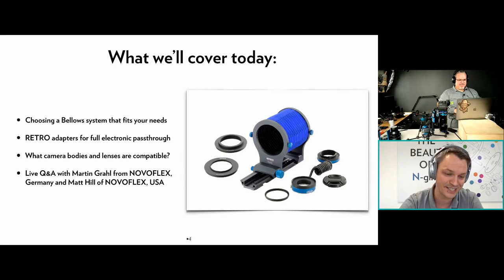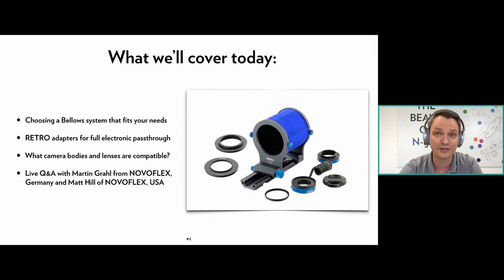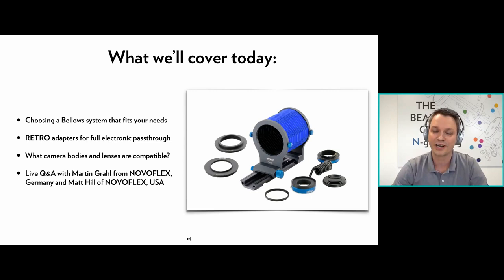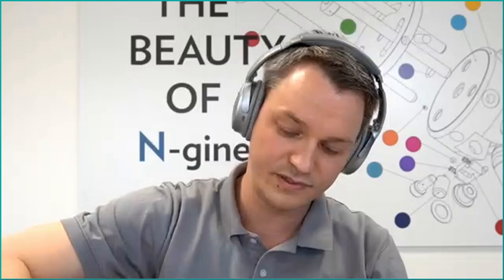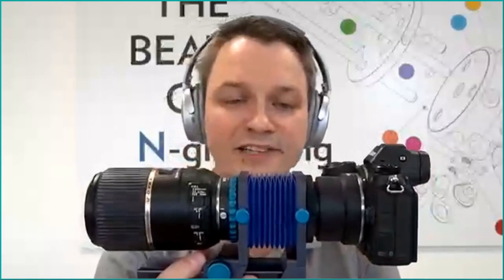Building your Ideal Macro Bellows Configuration (Webinar Replay)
Get ready to  build your ideal NOVOFLEX Macro Bellows kit with Martin Grahl and Matt Hill

Originally aired: Thursday, April 15 2021 at 1:00 PM EST

This is a product-focused presentation for people who truly love macro and want to achieve higher magnifications with a bellows.

During this live Q&A session, Martin will focus on helping you
* choose the right macro bellows solution for your sensor and lenses
* choose the right adapters
* choose a a complimentary focusing rail
* recommendations on camera/lens coupling options

Join us a live Q&A featuring your questions!

Martin and Matt will be on hand and ready to advise you on choosing the right NOVOFLEX Macro gear.

Interested in macro how-to topics? Feel free to browse our other on-demand webinars for instant access to many how-to topics.

Win $500 of NOVOFLEX gear
Submit your best macro coin image
Macro Contest open until 4/22 and 11:50pm ET